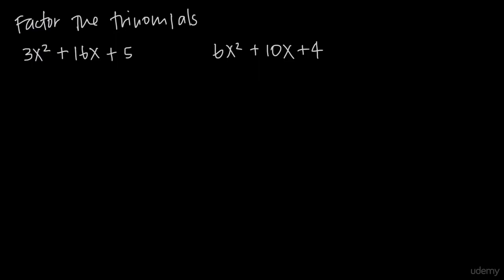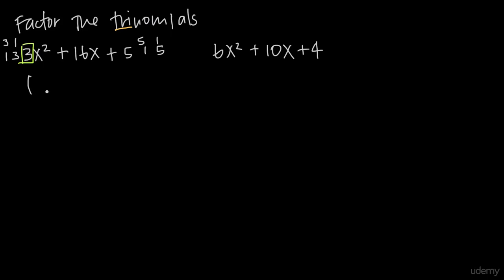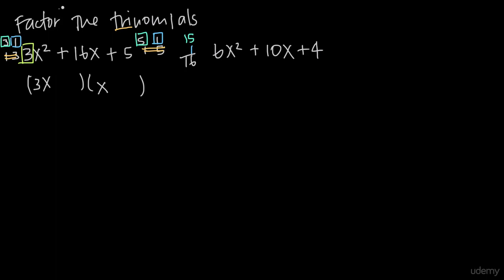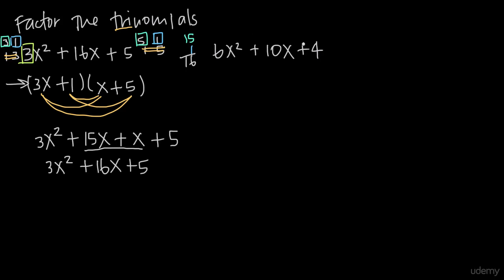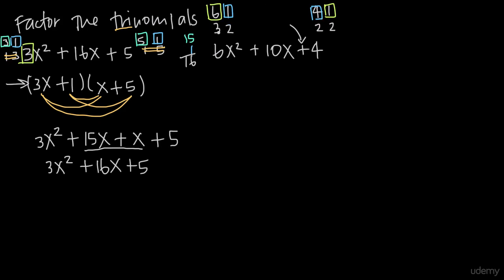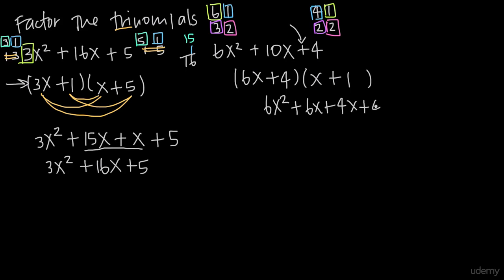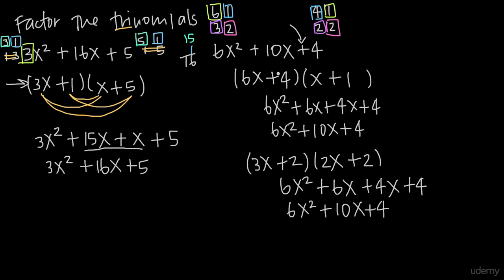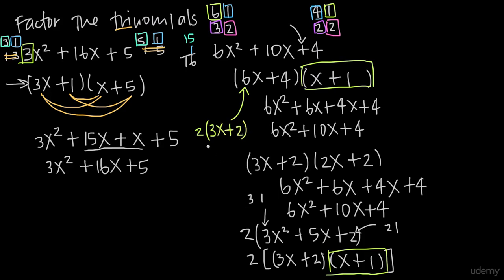4 Factoring quadratic polynomials with coefficients